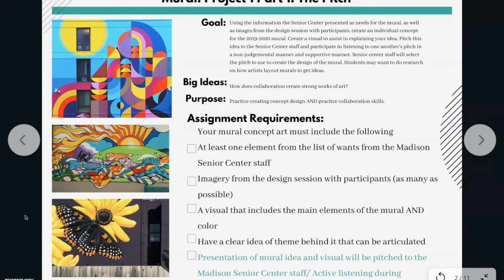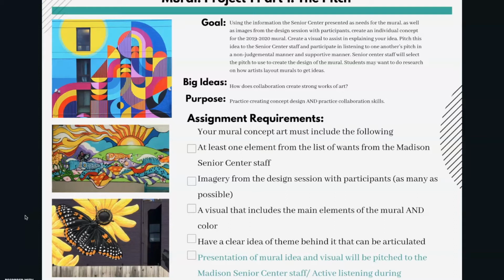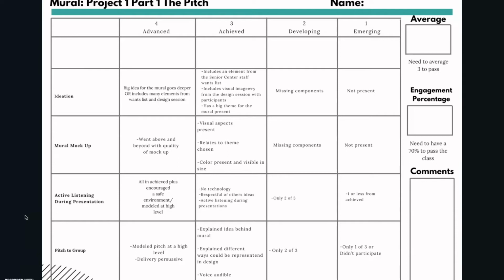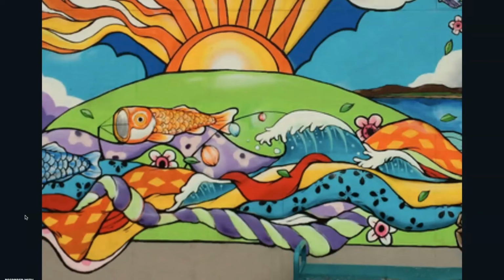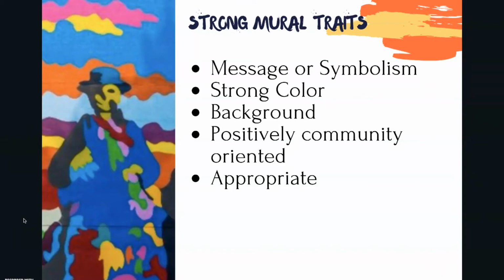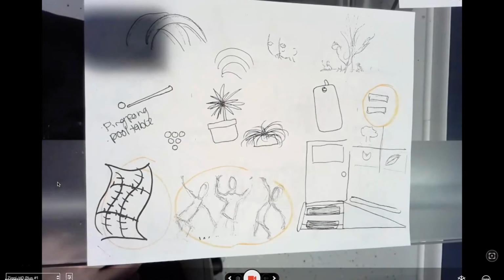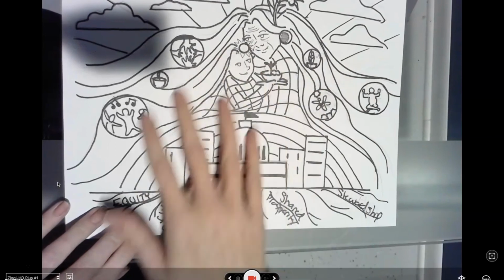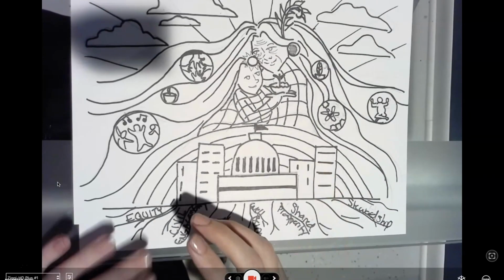Monday Mural Project